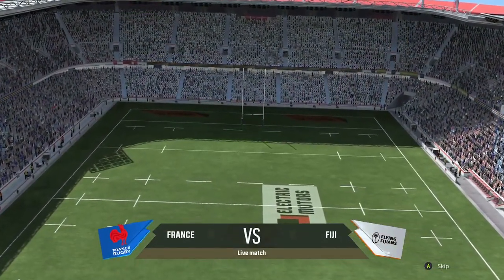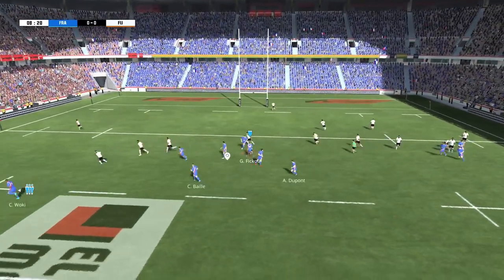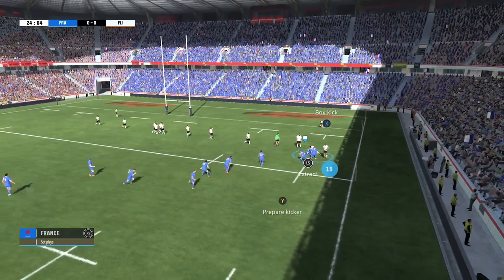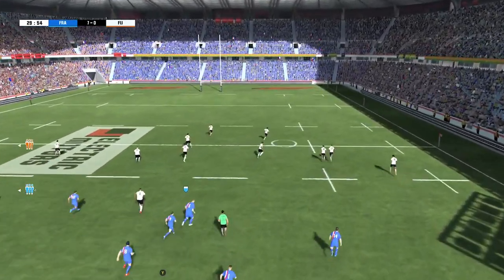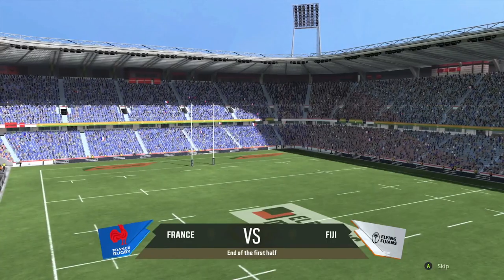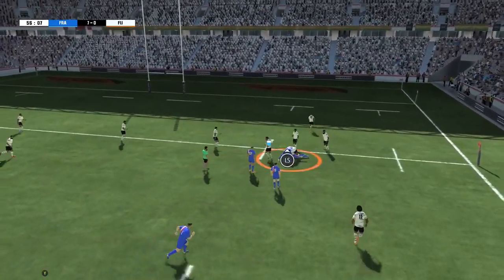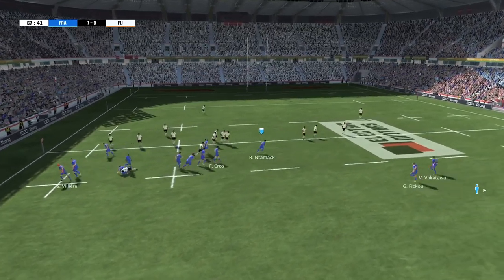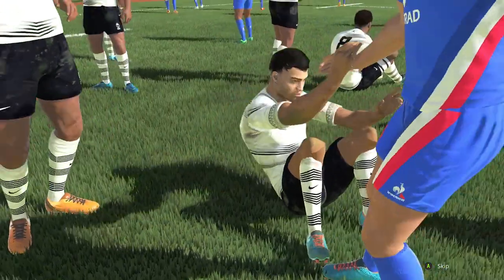RUGBY 22 Gameplay: France vs Fiji